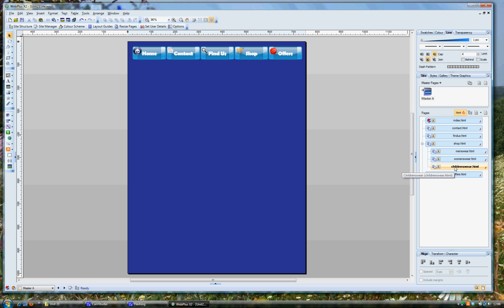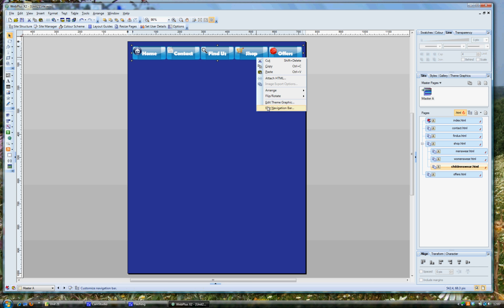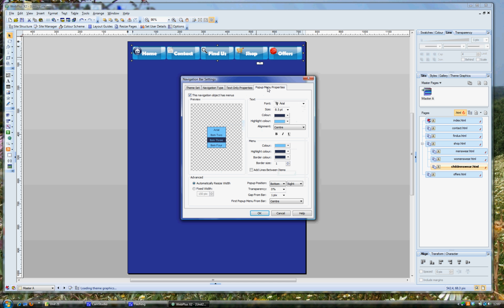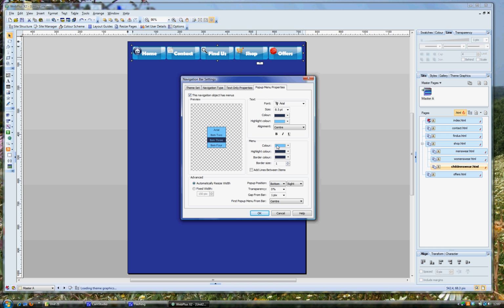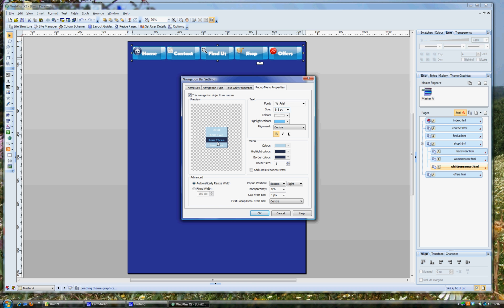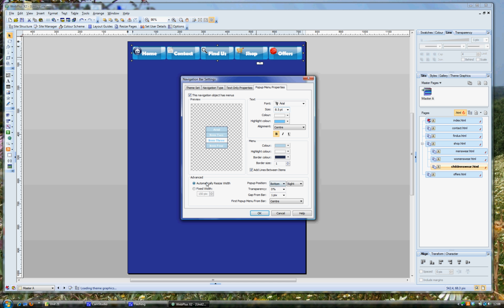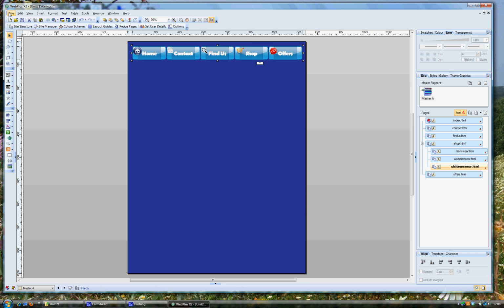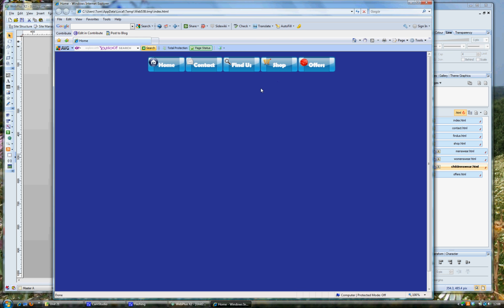navbar9 change dropdowns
OCR National Nav Bar Tutorial 9